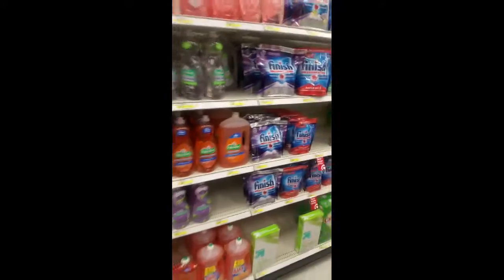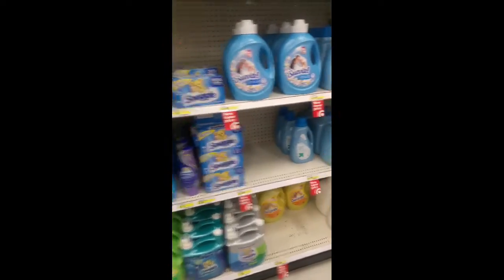Target in store couponing haul for the week of 07/30/17 - 08/05/17 freebies